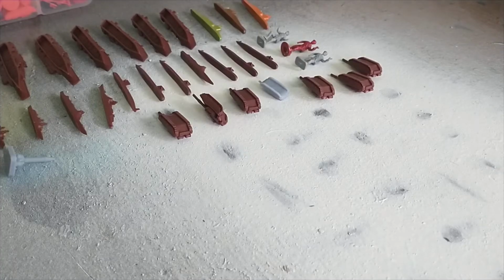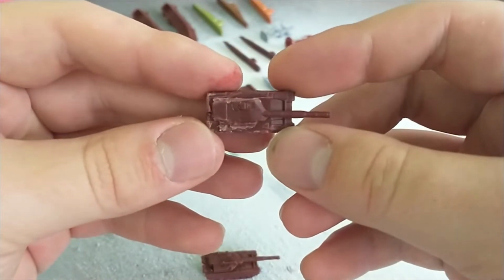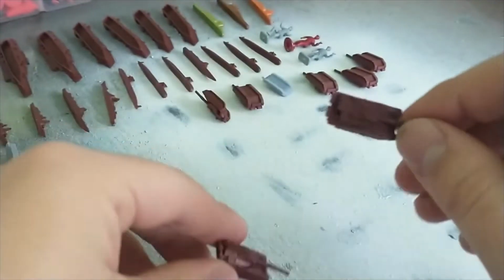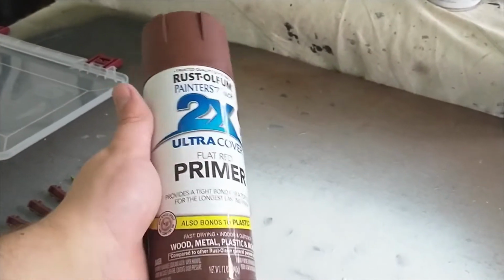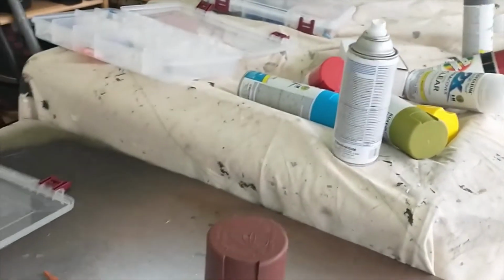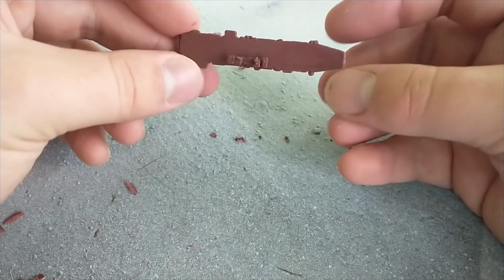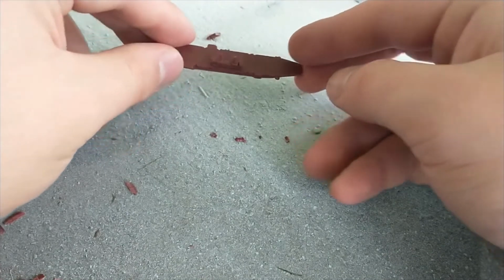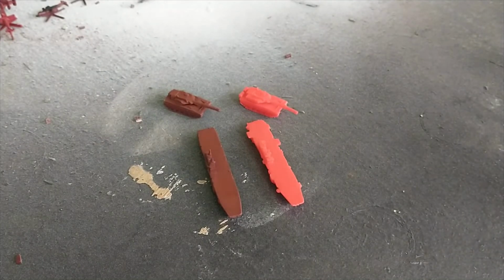How to Turn Your Type 99's into T14 Armadas! (Global War 2025)